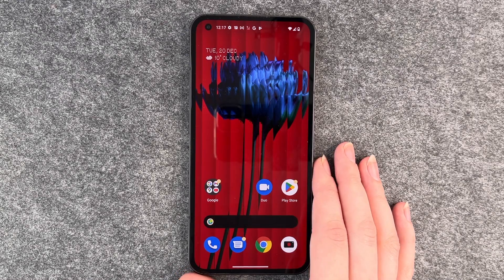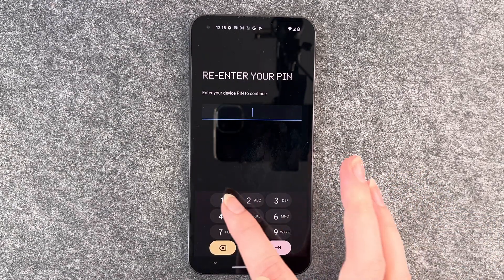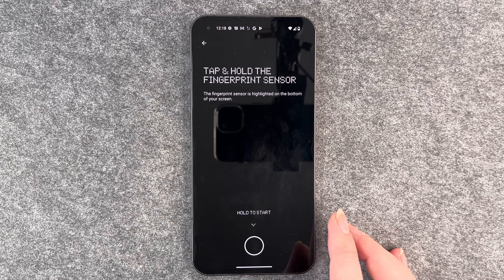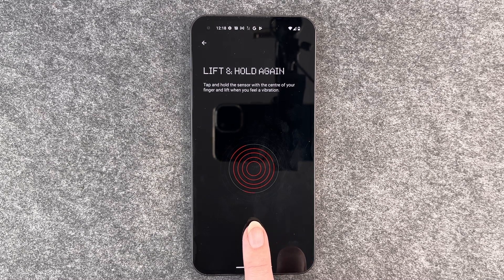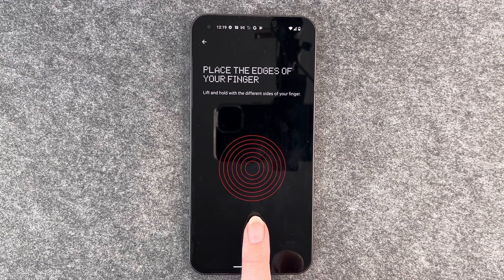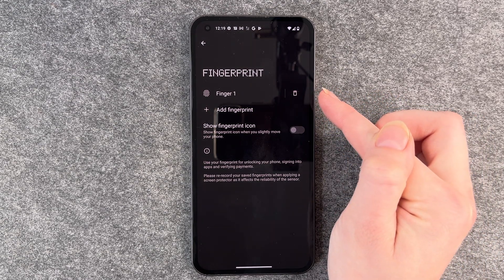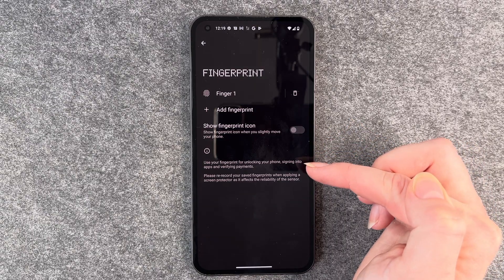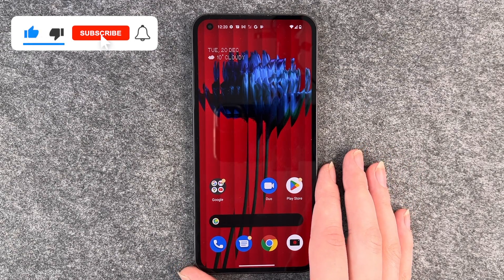Nothing Phone (1) - How to set up Fingerprint • 📱 • 👆🏼 • 🔐 • Tutorial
The fingerprint setup option is also possible on the Nothing Phone (1) and we take a look at how it works together. You can unlock your smartphone with your very own fingerprint, and only you can do that. The Nothing Phone (1) recognizes your dactylogram via the in-display sensor and unlocks itself for your use. This ensures that no one else can unlock your Nothing Phone (1). Besides the screen lock, you can also use your fingerprint for the app lock and the safe on this device. We will show you here how to set up your fingerprint on your Nothing Phone (1).
All for your security.

Another tip: Be sure to "save" several fingers so that you always have an alternative for unlocking, for example, if you lose a finger or forget it at home... 😉
Enjoy the video and the setup.